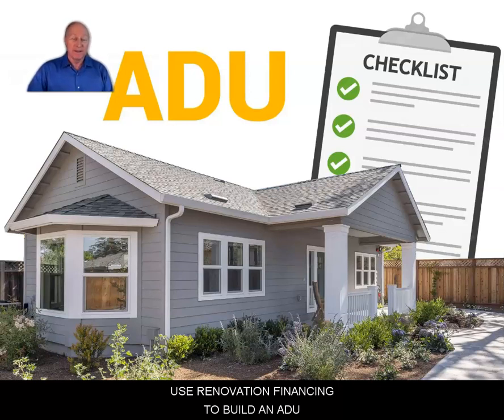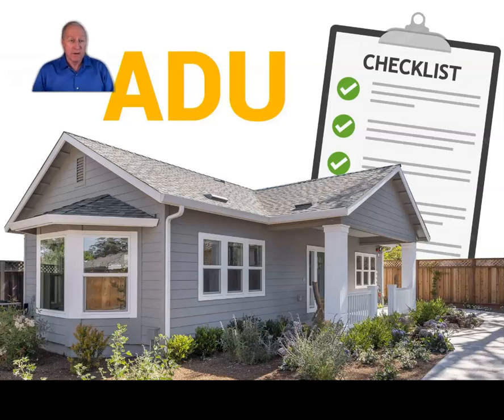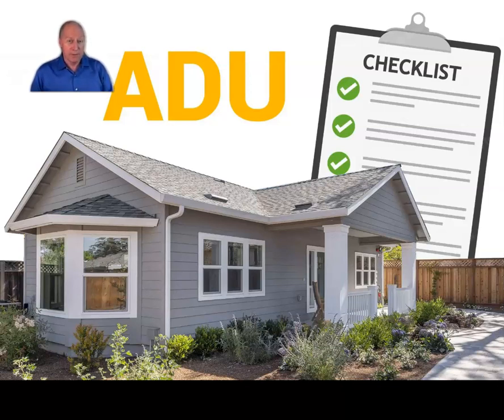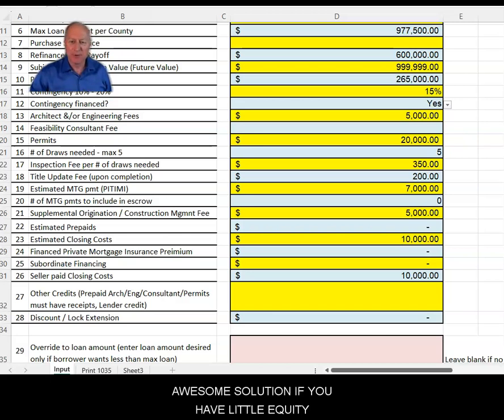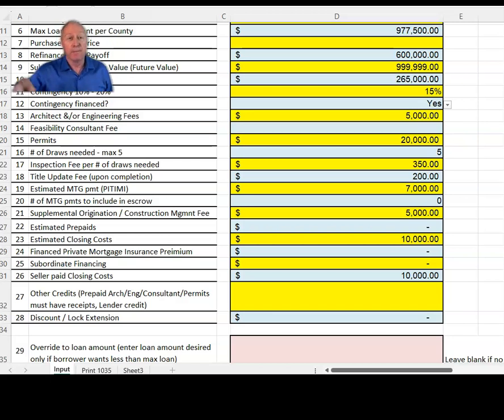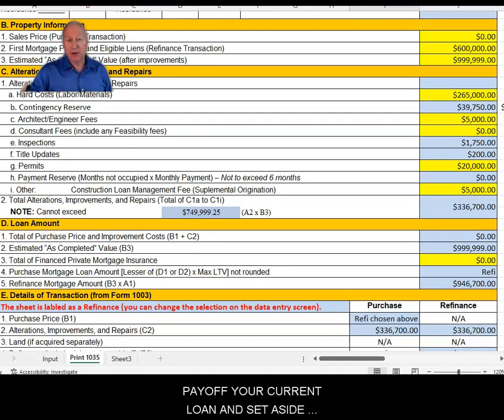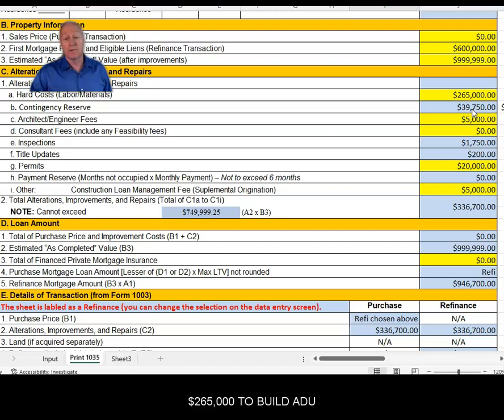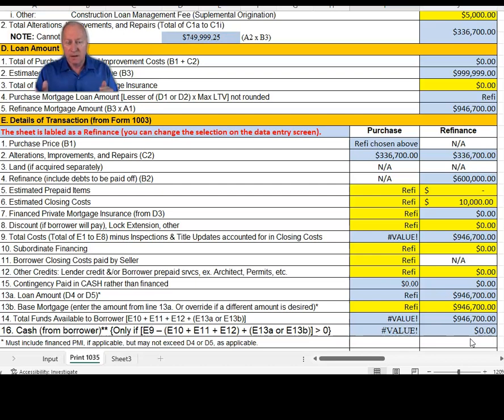RENOVATION FINANCING FOR ADU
You can buy a place with Renovation Financing with funds to build an ADU or add one to your existing home since the loan is based on the future value with the completion of the improvements.